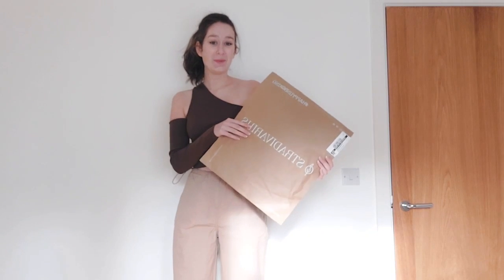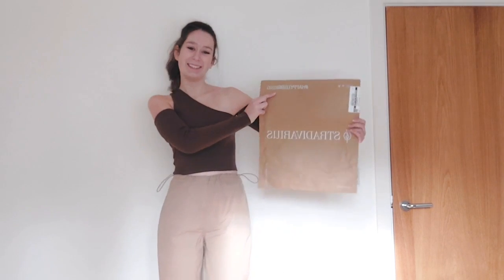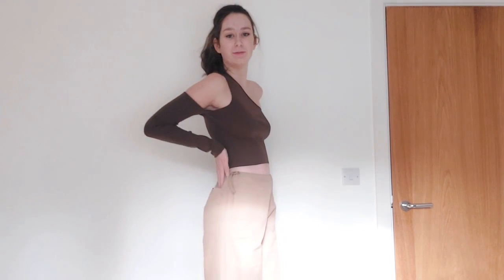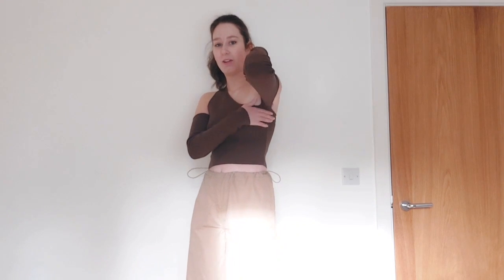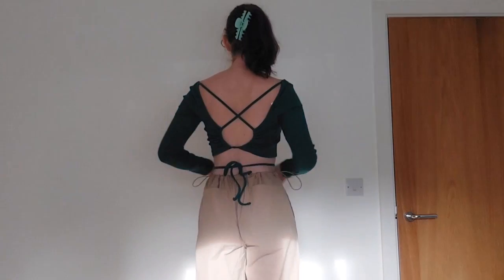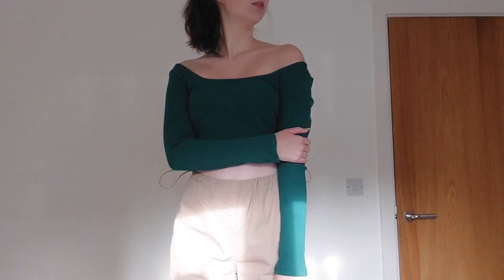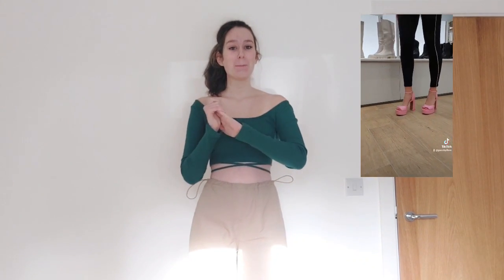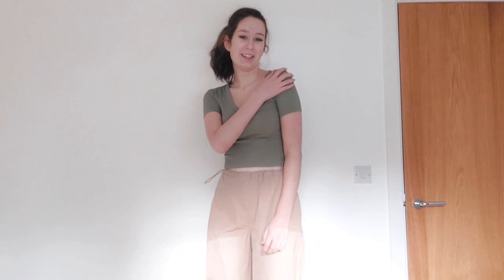BLACK FRIDAY STRADIVARIUS HAUL/TRY-ON HAUL FloMas #2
FloMas Day 2